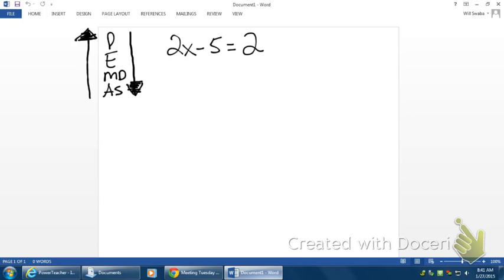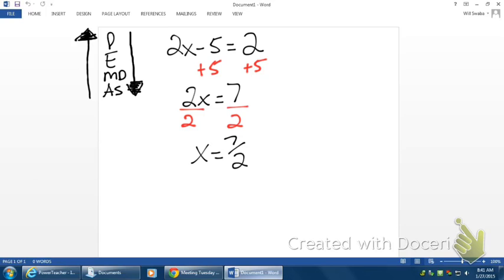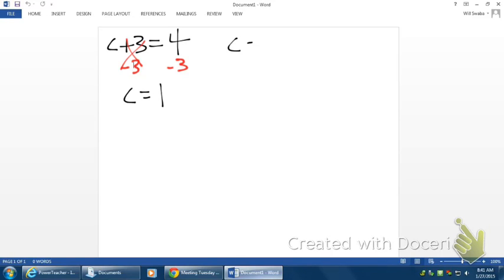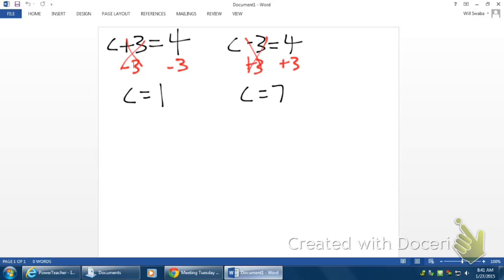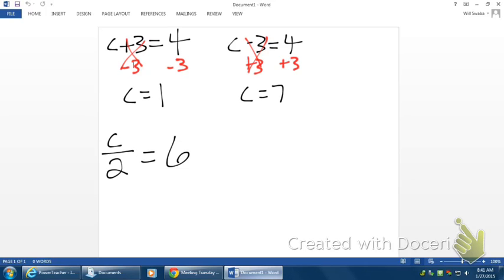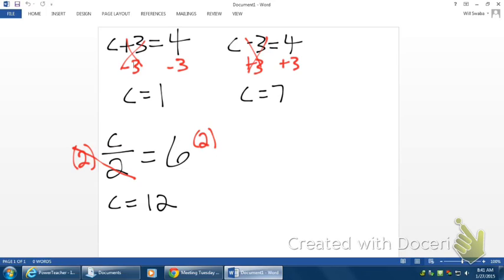Solving One-Step Equations